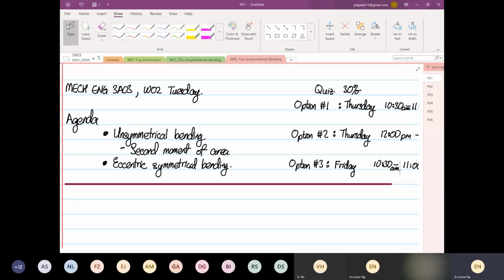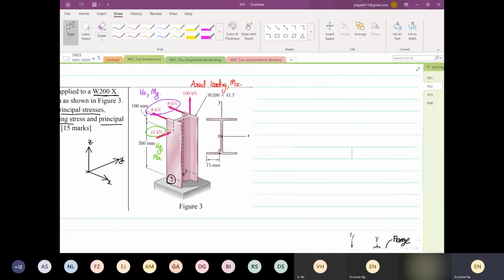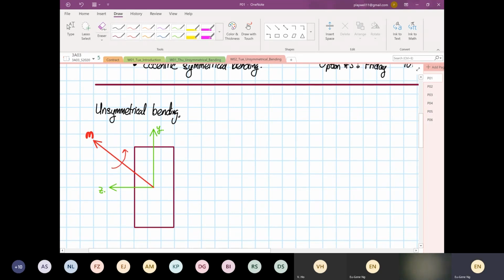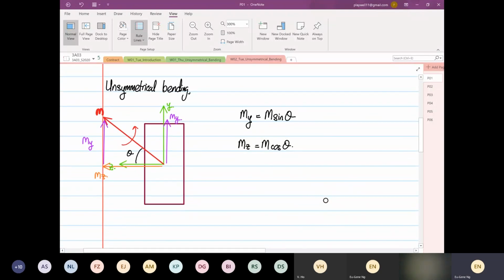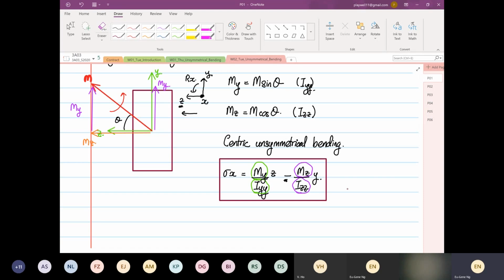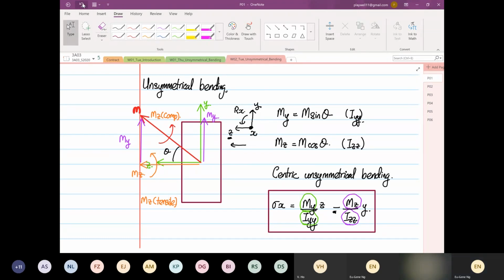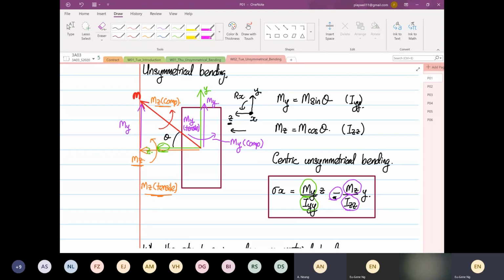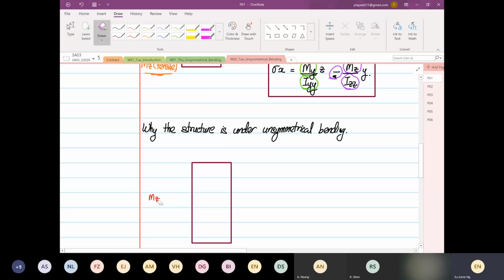W02 Tue Unsymmetrical Bending P1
MECHENG 3A03: Theory of Unsymmetrical Bending